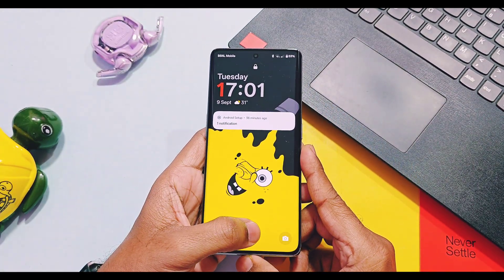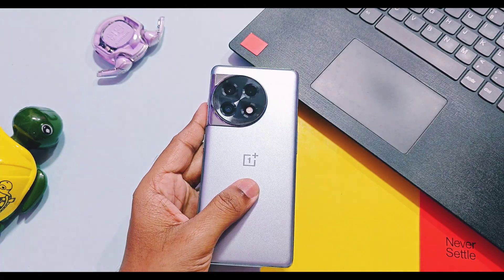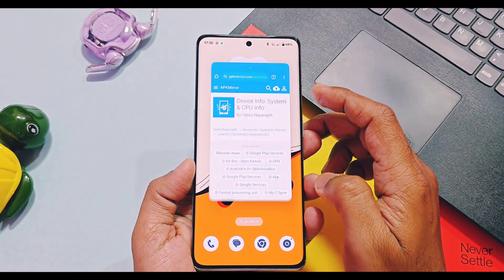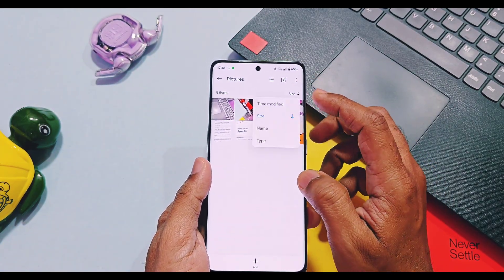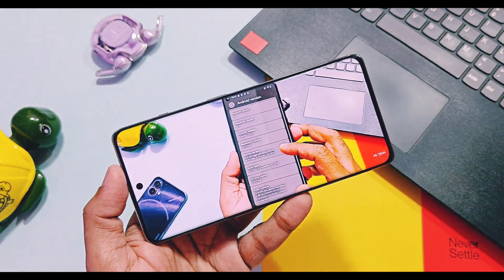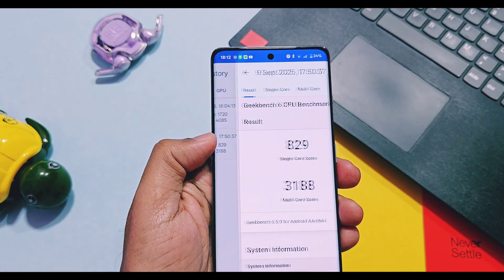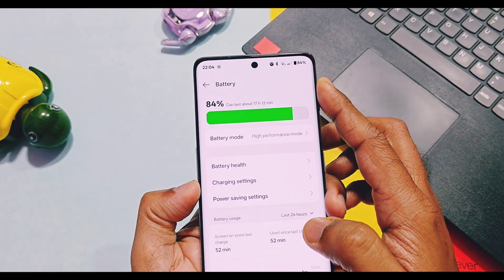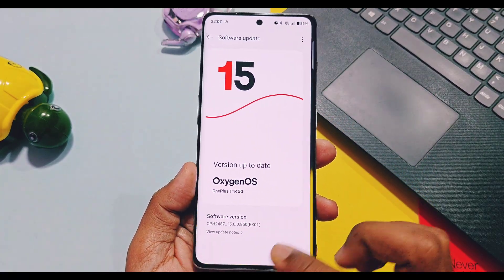🚀 oneplus 11R & 11 new update OxygenOS 15 greenline issue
Hey what's up guys welcome back you are watching 4U tech. Recently oneplus released a new OxygenOS v850 update for their flagship series devices like oneplus 12, 13. We already  did an in-depth review of those updates on oneplus 12R and 13R. You can check review video links of those devices in the description.

Last but not least one plus 11 series devices also received this update at end of Aug 2025 and it was gradually rolling output for global devcies and finally i got it via beta update section. It's an incremental update of 921 mb over OxygenOS 15 v841 update for 11R and v840 for Oneplus 11.

It has a huge changelog so today in this video we are going to review each and every small change of this update for oneplus 11 series devices, along with the performance test and at the end i also discussed about issues of green line concerns in users regarding one plus 11 series. So don't skip any part of this video watch it until the end now without further delay let's get started.
OxygenOS 15 v850 update is rollout for oneplus 11R and 11. It's a huge update with new exciting features including oneplus mind space.  This update is gradually rolling out for all Oneplus 11 series oneplus 11 and 11R devices in upcoming days. For now it's available via the beta OxygenOS update section.

✨ This update will be available for
Oneplus 11 and 11R
OnePlus 12 OnePlus 12R
OnePlus 13 OnePlus 13R
OnePlus Nord 5 OnePlus Nord CE5

🎊Special features of this update
🎉 New beacon link messaging
🚀New simplified banner gestures
🔥 New private safe features

⚡ OxygenOS 15 v850 update for oneplus 11:
[OxygenOS 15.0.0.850 for the OnePlus 11 [IN/NA]]

🚀 OxygenOS 15 v850 big August update oneplus 12 & 12R

🔥Oneplus finally did it
🎊 Geekbench/ Antutu performance test
🎉 BGMI gaming test
🚀 Battery performance results

00:00 Intro and important info
01:25  About device details of the new update (must watch)
01:57 New features of this update (must watch)
05:00 Performance testing Geekbench and Antutu results (must watch)
06:35 battery performance announcement (must watch)
06:45 Truth about the greenline issue (must watch)
Oxygen OS 15 New big update oneplus 11R and 11🚀
ONEPLUS 11R OxygenOS 15 update
ONEPLUS 11 OxygenOS 15 update
Oneplus 11r greenline issue
Oneplus 11 display green line
🔥 OxygenOS 15 big update oneplus 11R & 11
Oxygen OS 15 update
Oxygen OS 15 v850 update for oneplus 11
Oxygen OS 15 v850 update for oneplus 11R
New oxygen OS 15 update for oneplus 11R
Oneplus 11R update
oneplus 11
Oxygen os 15 New AI perfect shot
Oxygen os 15 New stacked widgets
Oneplus update
OxygenOS 15
OnePlus 11
Android 15
OxygenOS 15 v850
OxygenOS 15 AI
OnePlus 11 performance
OnePlus software update